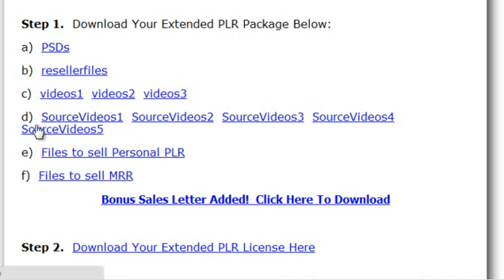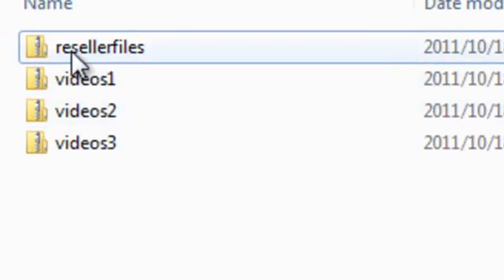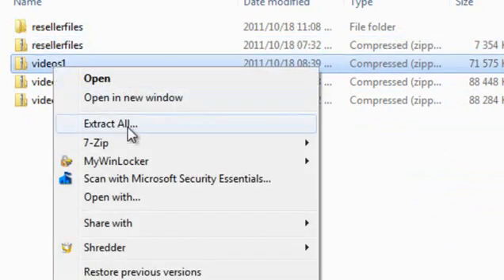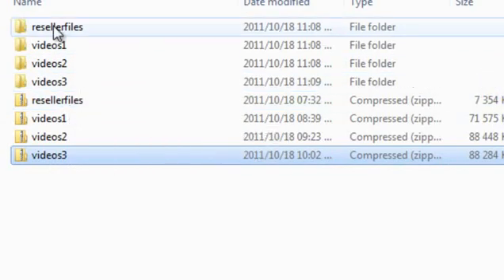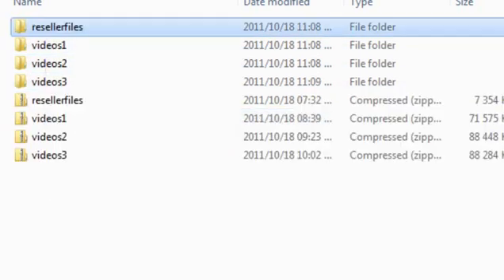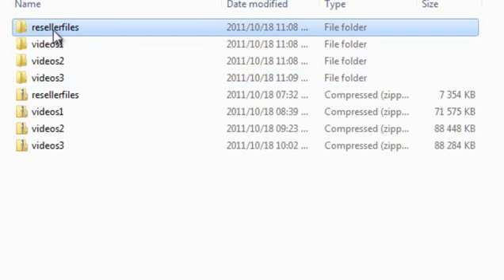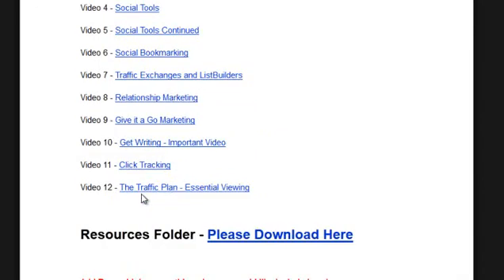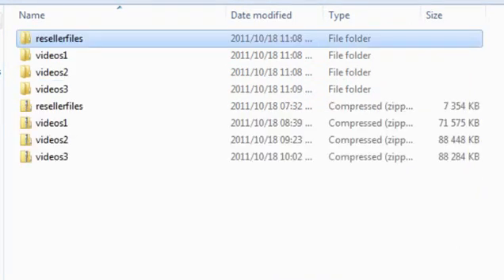8 unzip your resale content